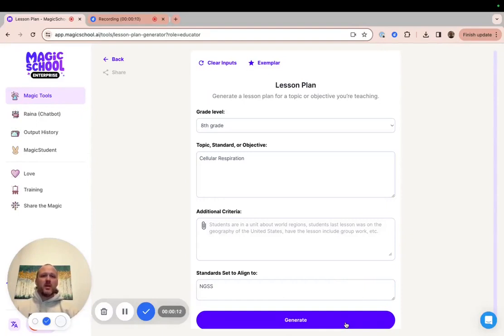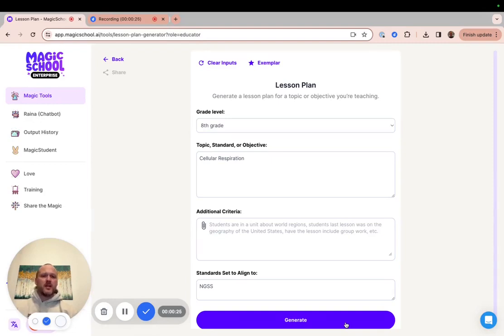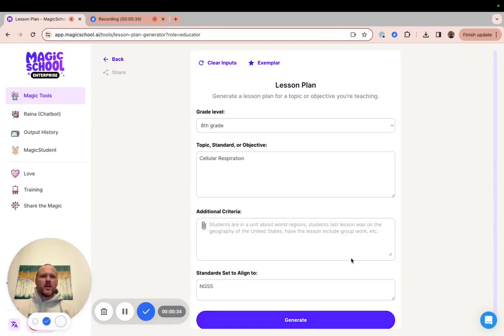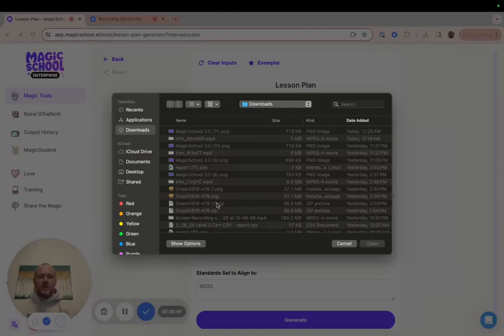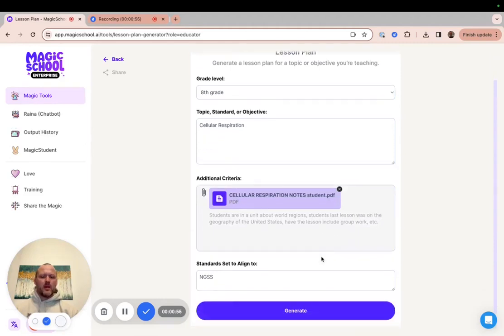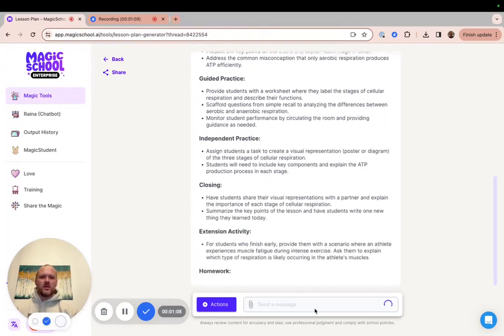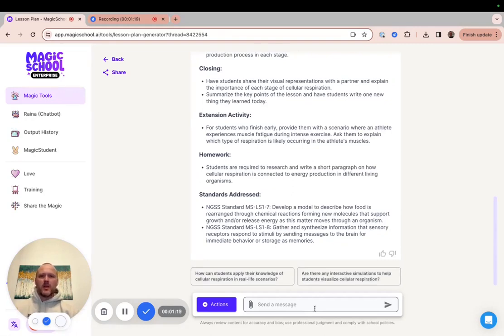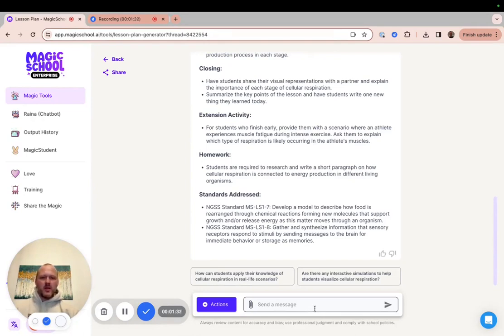PDF Uploads in MagicSchool Tools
Here is a quick demonstration of how to upload a PDF in MagicSchool tools to help produce outputs that meet your needs.